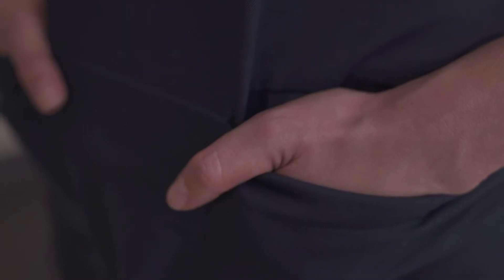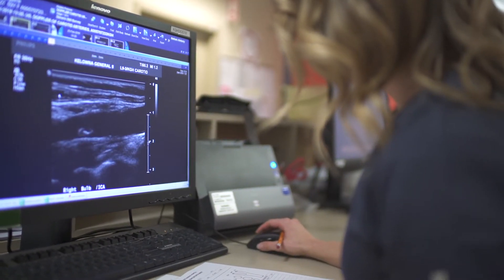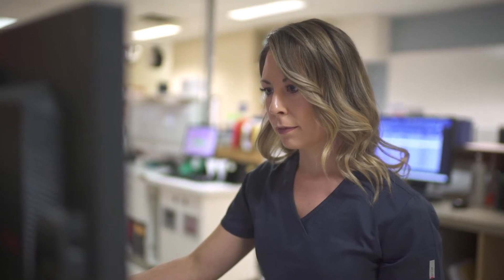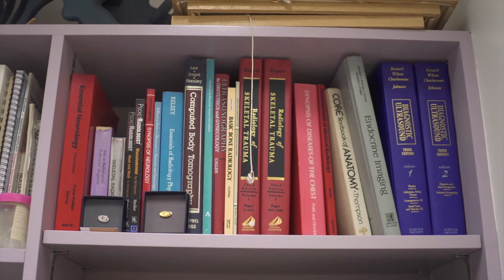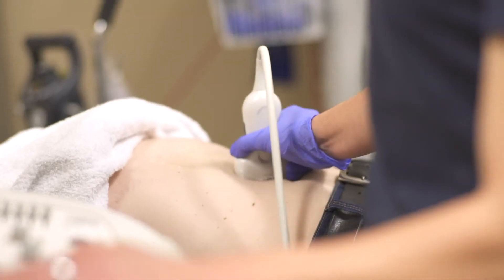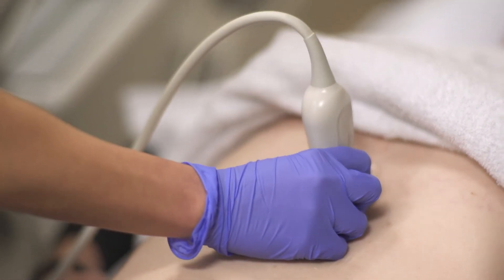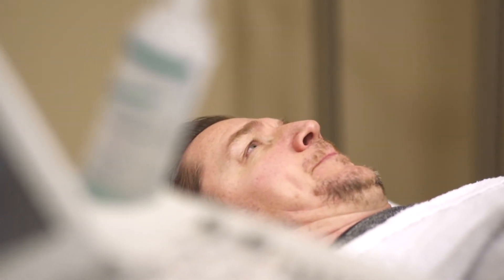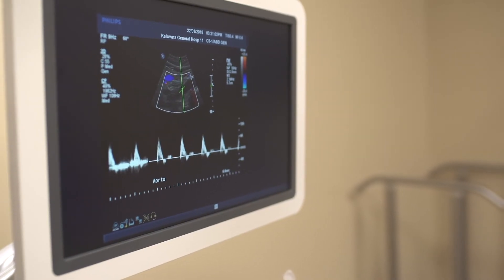Medical sonographer (Episode 122)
A Kelowna medical sonographer shows Brian how she takes diagnostic ultrasound images and prepares preliminary findings to help in a patient’s diagnosis. She takes images of babies, but explains she also does a wide variety of imaging.